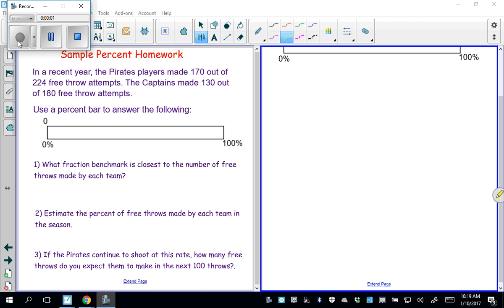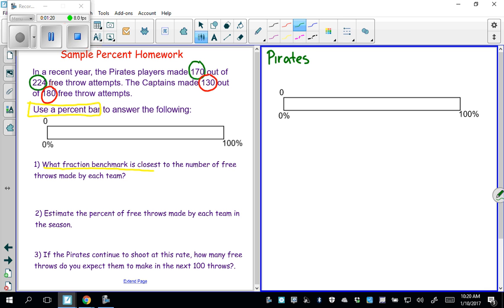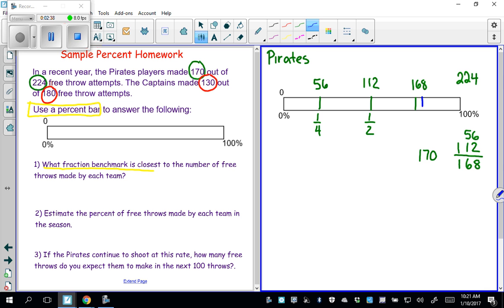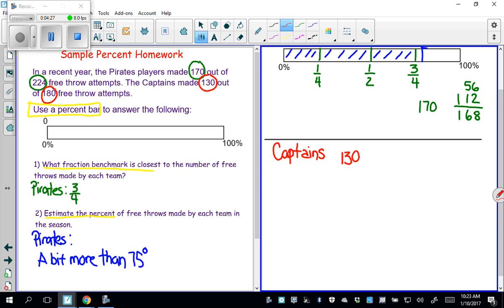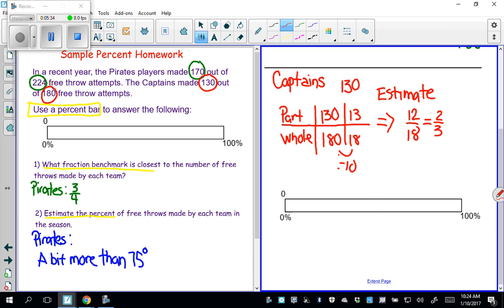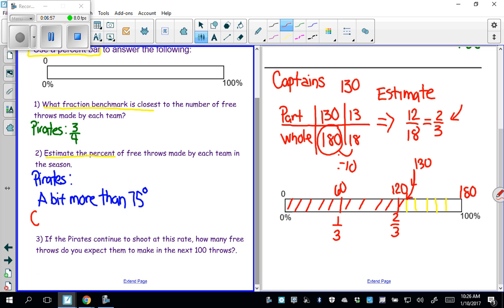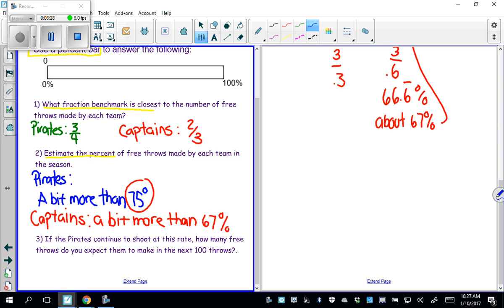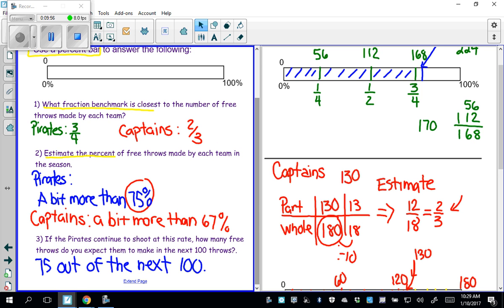Percent Bars, estimating and comparing percents